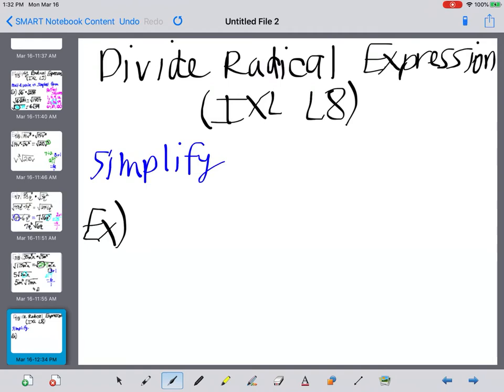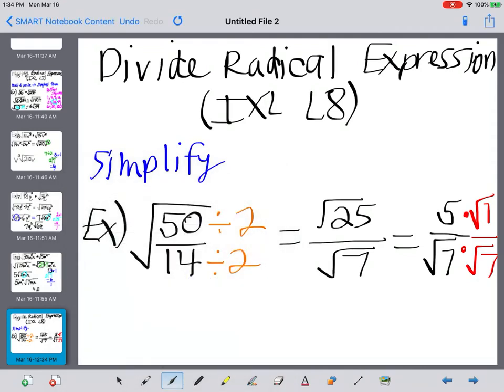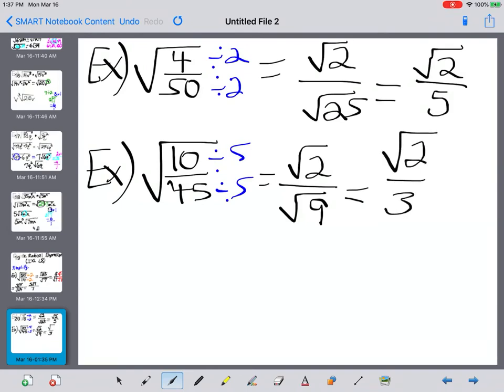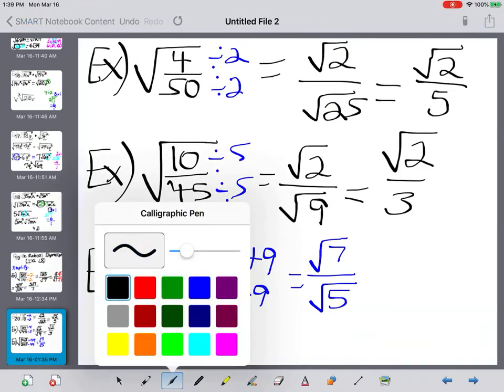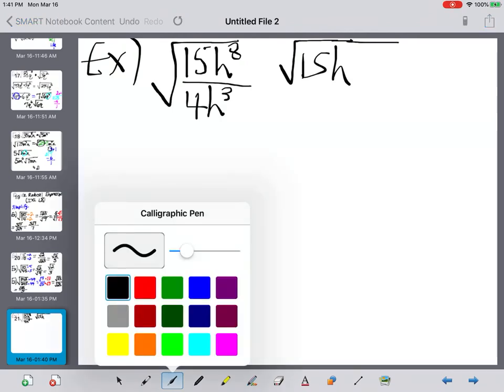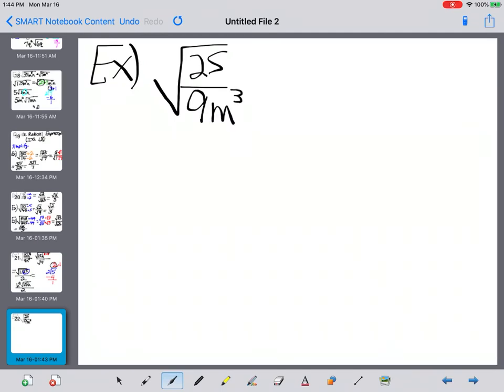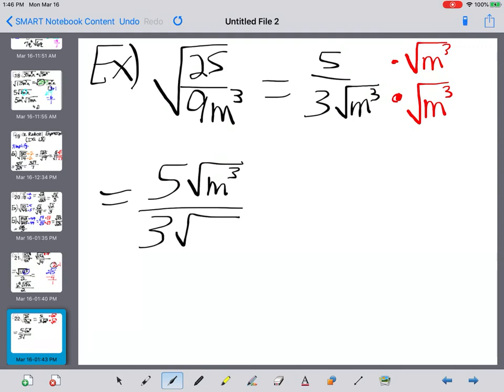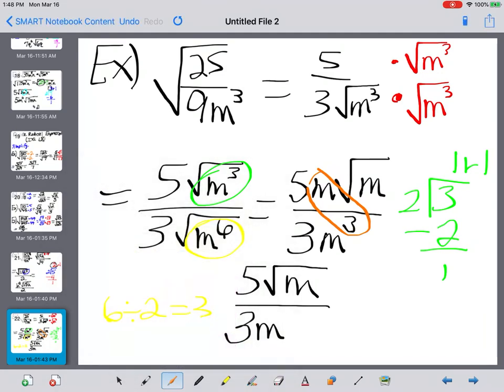Math Tutorial: Divide Radical Expressions (IXL L8)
This is Algebra 2, showing how to divide radical expressions. Algebra II, L8 on IXL. With school being changed more to online due to the coronavirus, this is for AMI Day 11.

S. Brock